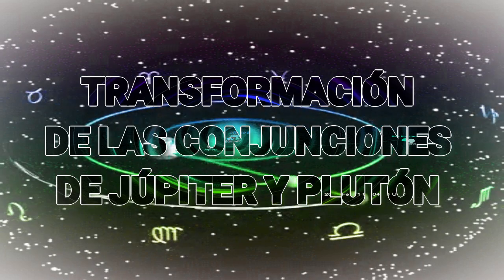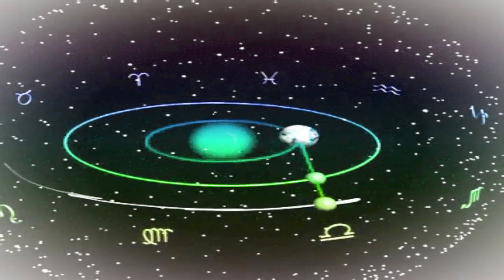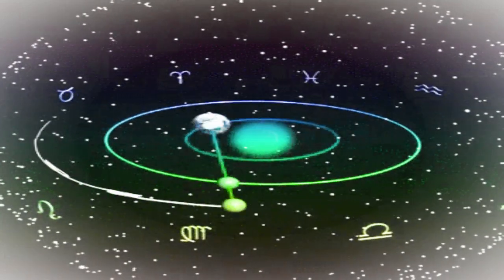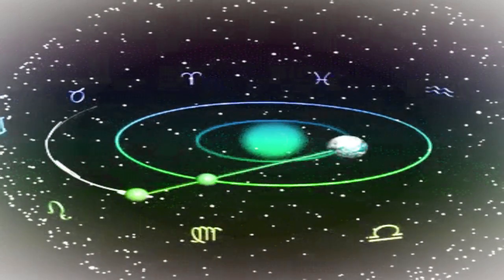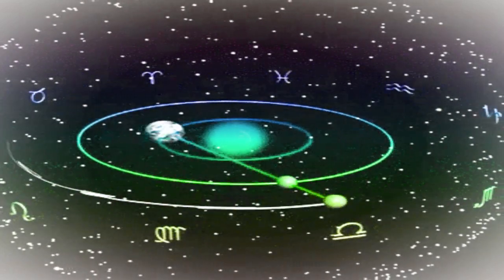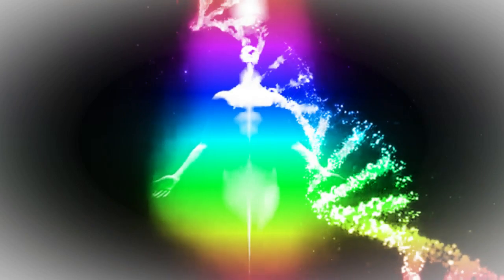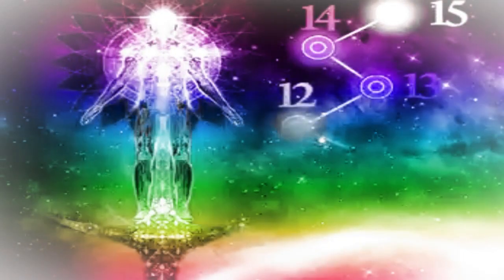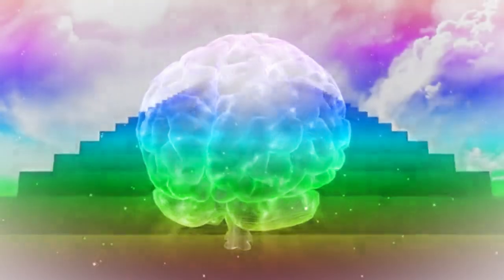ENERGÍAS del ECLIPSE LUNAR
ENERGÍAS DEL ECLIPSE LUNAR, SÍNTOMAS DE LOS CAMBIOS Y TRANSFORMACIÓN DE LA ASCENSIÓN
TRANSFORMACIÓN DE LAS CONJUNCIONES DE JÚPITER Y PLUTÓN
Saludos:
El año 2020 anuncia una serie de conjunciones de Júpiter y Plutón, que ocurrirán en el signo de Capricornio, entre abril y noviembre.